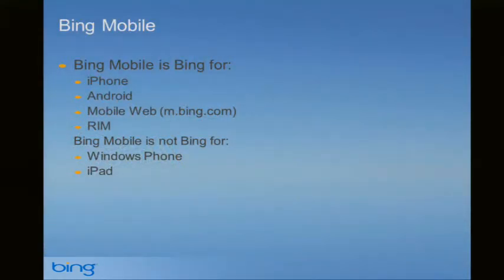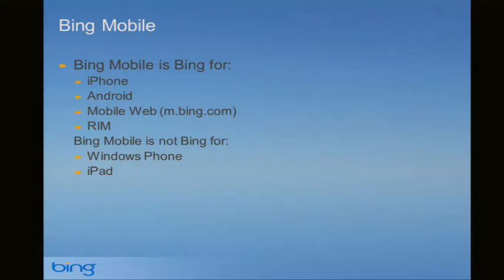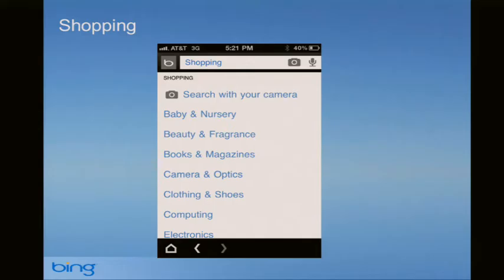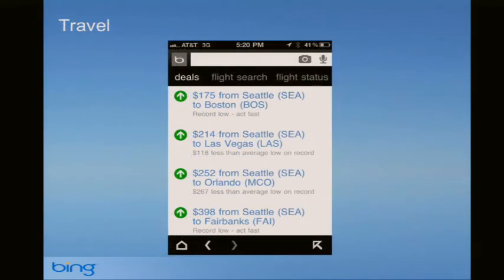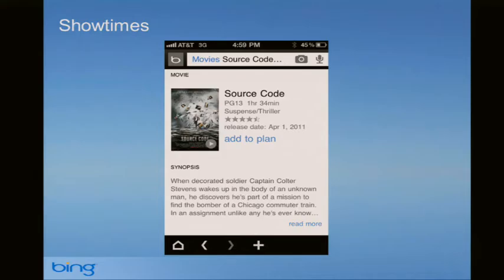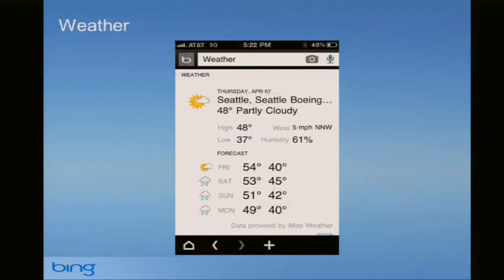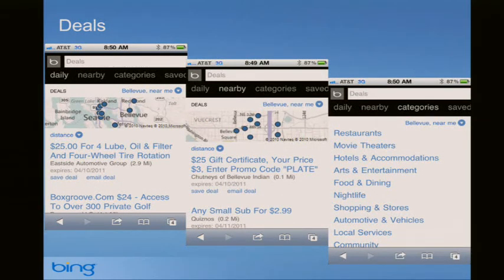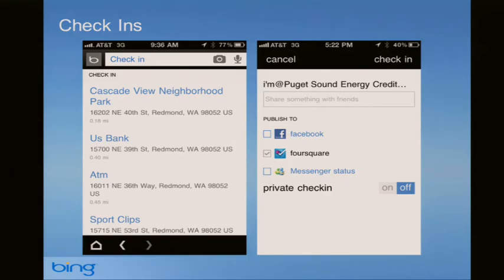Bing Mobil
Chris Pendleton of Microsoft Bing provides an introduction and application examples of Bing Mobil during the 2011 Open Data for Open Science Workshop.